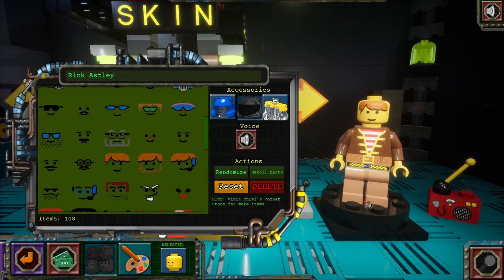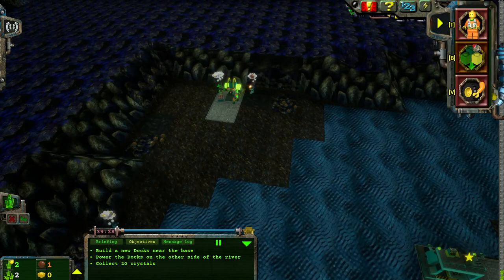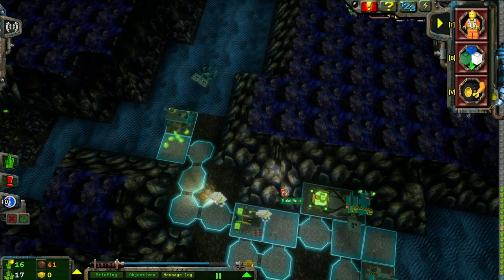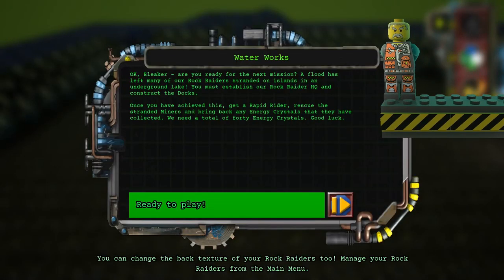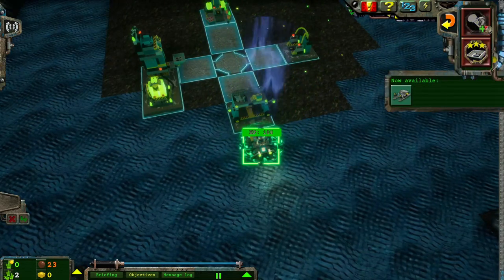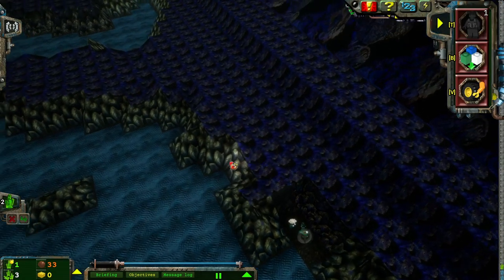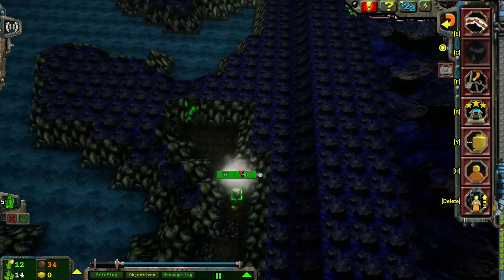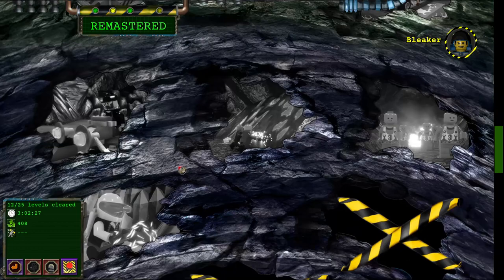The Rock Raiders Remake Manic Miners - Remastered Campaign Ep7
I hope you brought your water wings and floaties, its time for Water Lot Of Fun and Water Works

At long last the full release of The Lego Rock Raiders Fan Remake, Manic Miners is here. I am super excited to be bringing you the full Remastered Campaign in all its glory.

Outro:
Rhonda, The Shadow